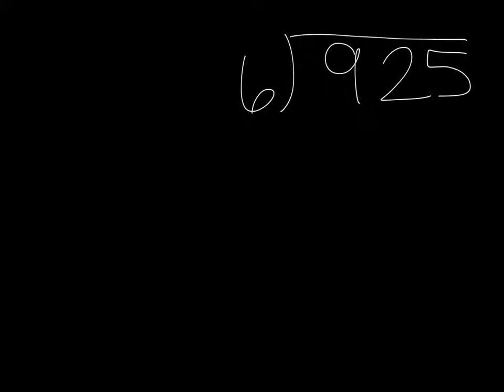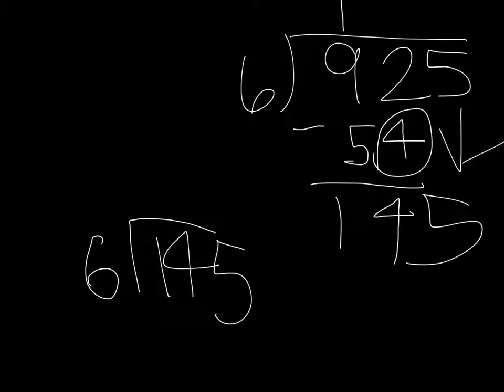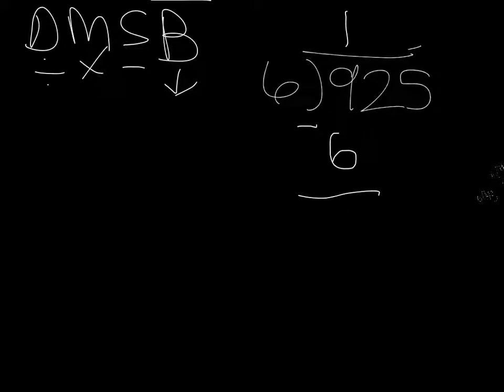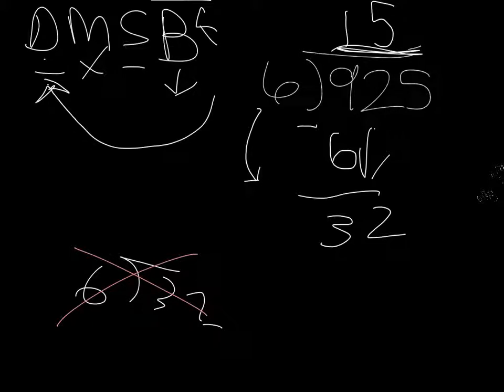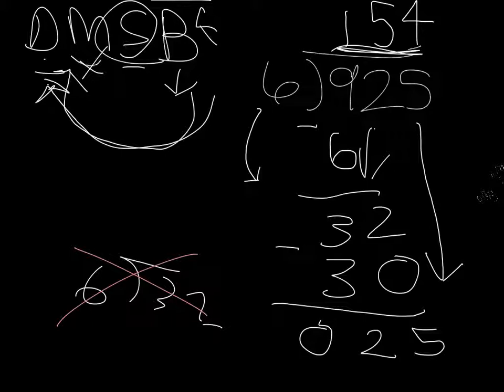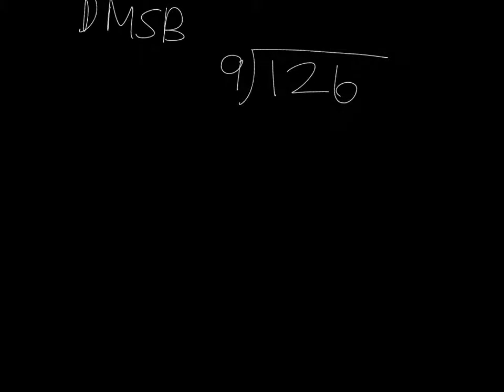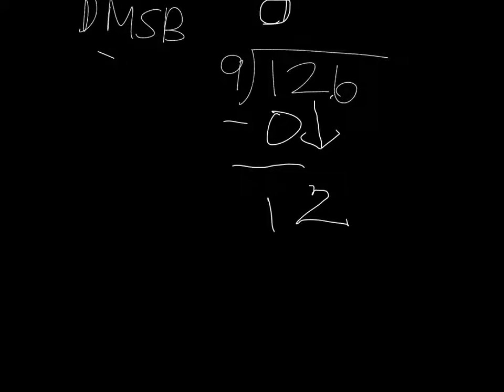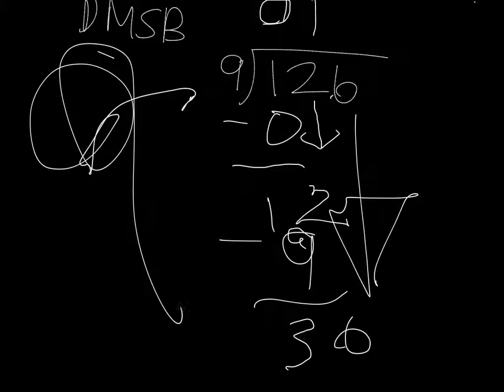LM long division